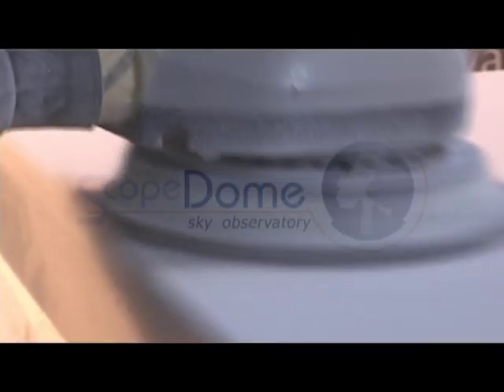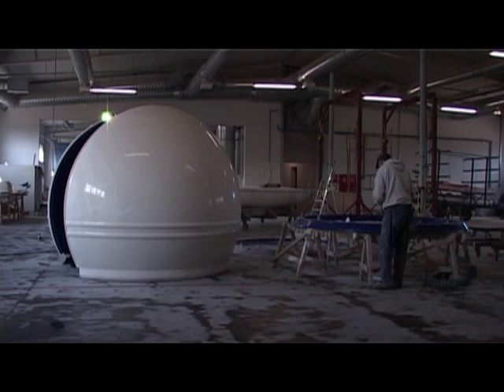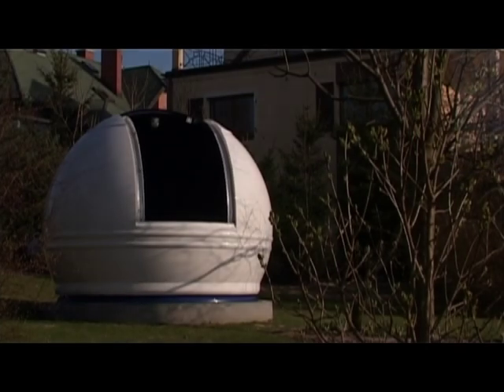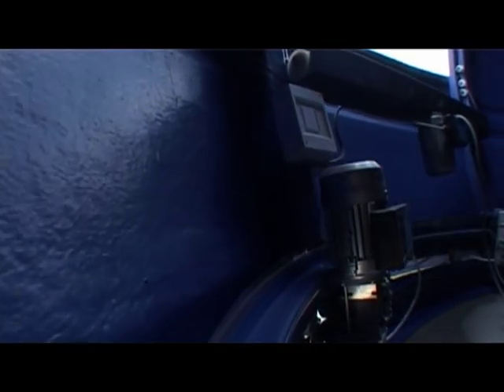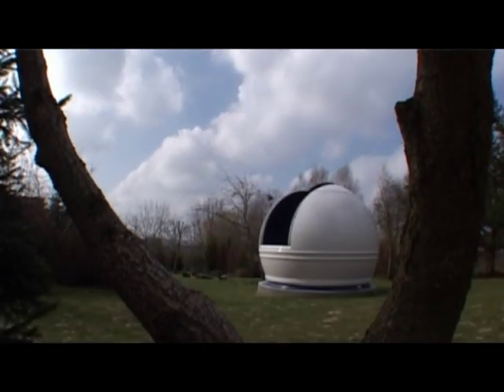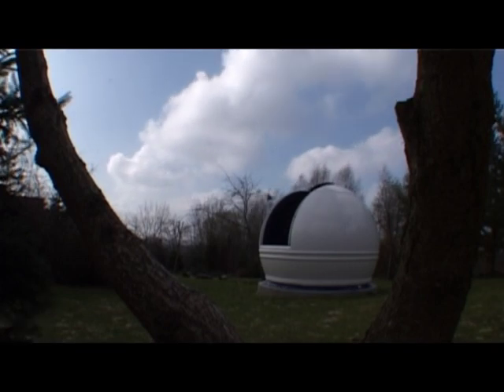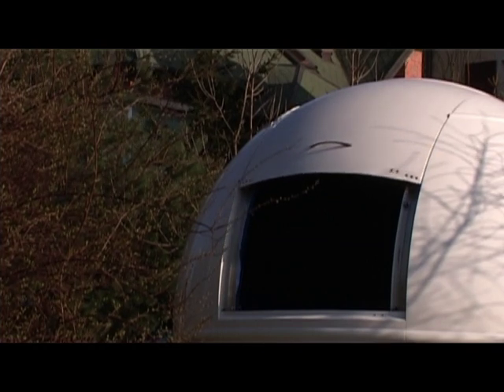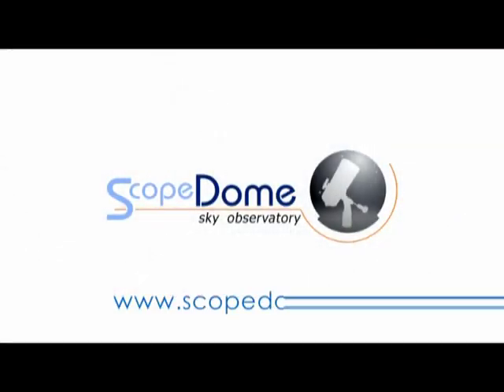ScopeDome observatory dome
ScopeDome observatory dome design and production.